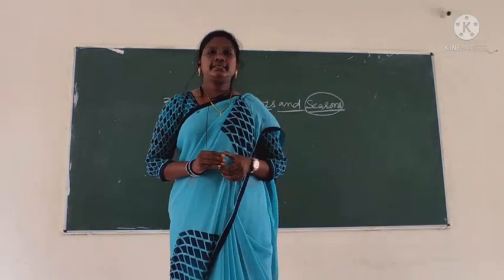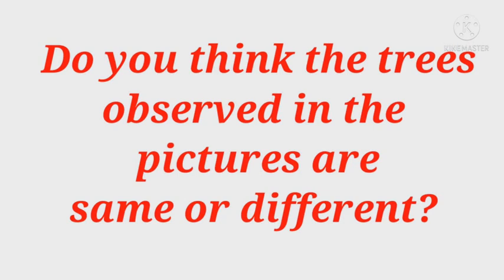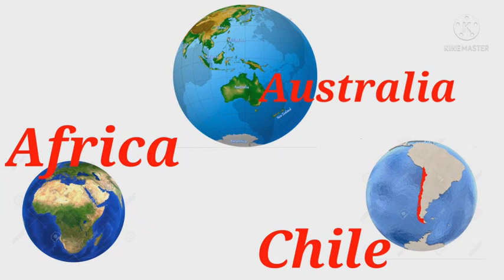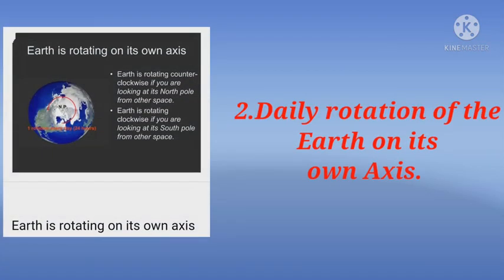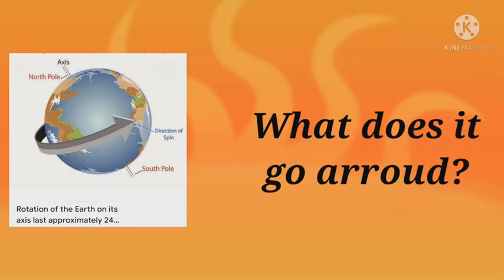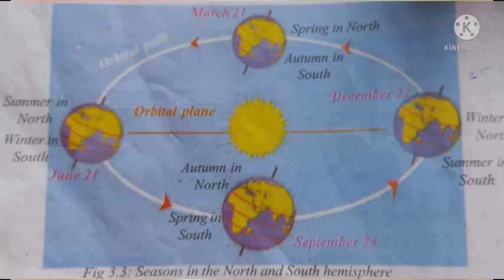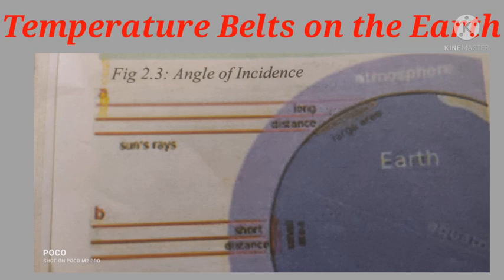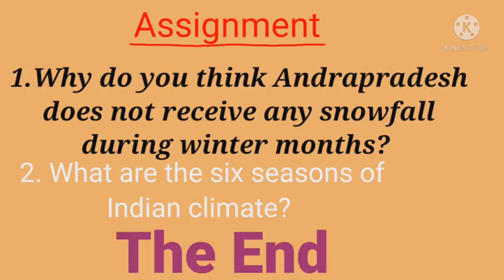CLASS 8 SOCIAL | EARTH MOVEMENTS AND SEASONS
K.BHARATHI
KGBV,SALURU
VIZIANAGARAM DISTRICT